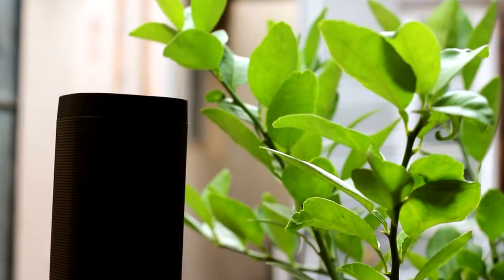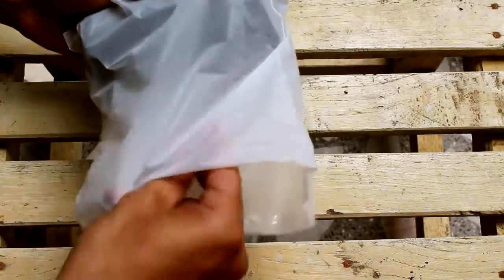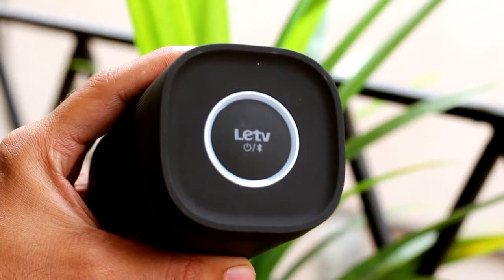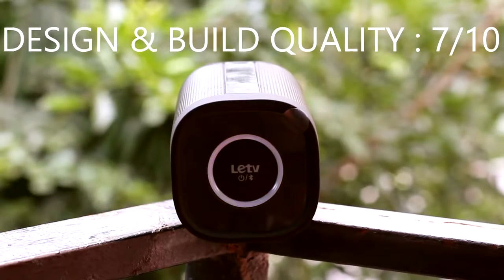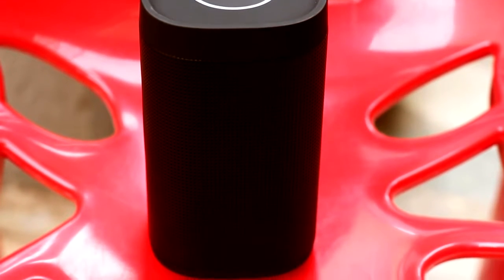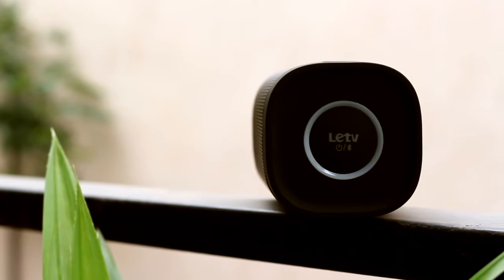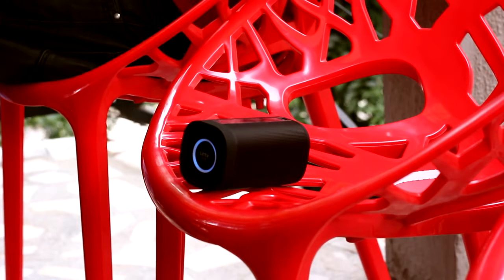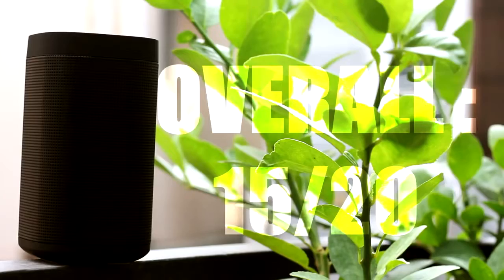LeEco LeTV Bluetooth Speaker Full Review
LeEco LeTV Bluetooth Speaker   Full Review    Sprtjoy Design Concept: We have improved this audio adapter. This product is not only can play audio from your iPhone on your car stereo, headphones, bluetooth speaker with 3.5mm aux ports, but also can charging your phone at the same time. This type c aux charger adapter does not support music control and phone calls control.

Available from below sources: :

Banggood: S1 096inch Waterproof Heart Rate Monitor : $22.93